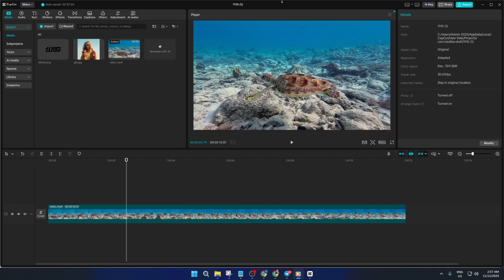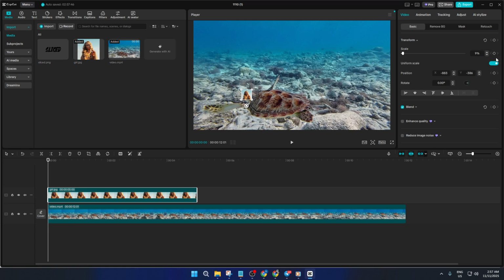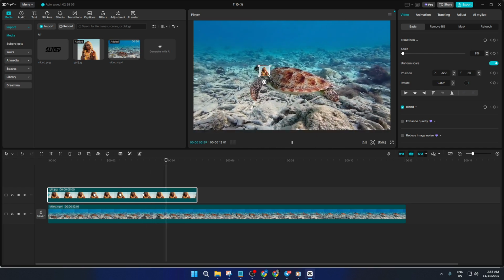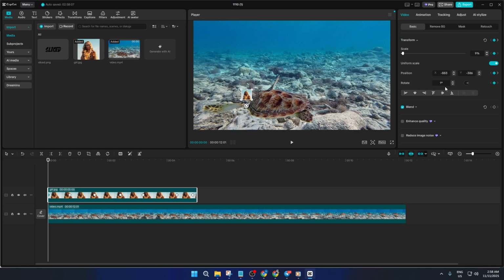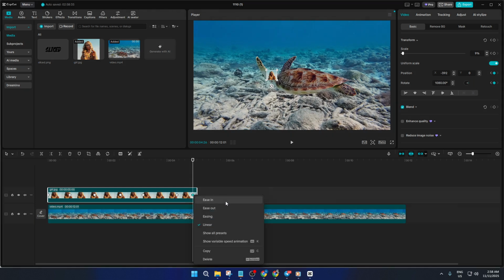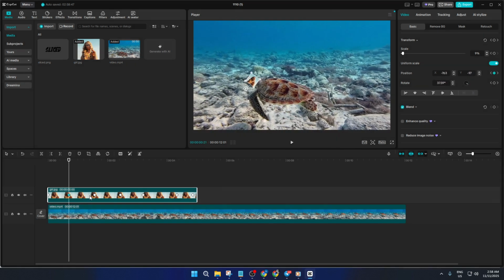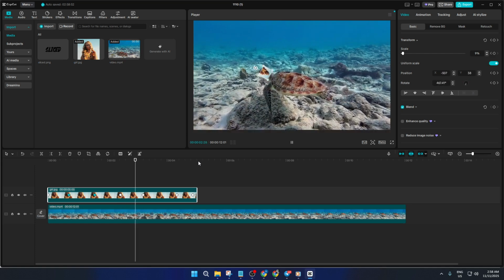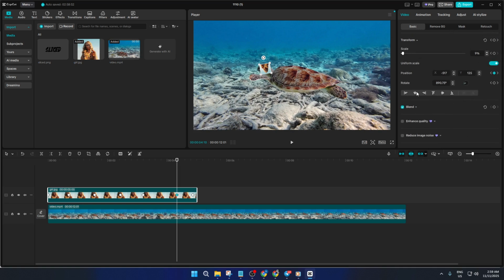How to make pictures move in CapCut (Reliable Tutorial)(Updated 2026)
Learn how to make your pictures come alive in CapCut with this easy step-by-step tutorial! Whether you're editing on CapCut Desktop or CapCut Mobile, this guide will teach you the best techniques for animating photos.

In this video, you'll discover how to add smooth movement to images, create pan and zoom effects, and make your photo slideshows more dynamic. We cover both the mobile and desktop versions, helping you create engaging animated projects for social media or personal use.

Got questions or suggestions? Leave them in the comments below.